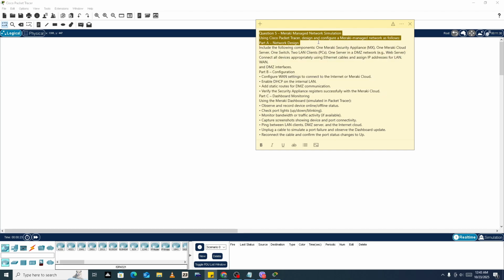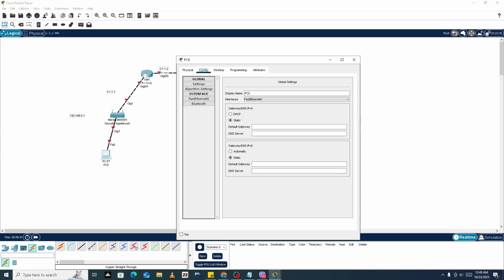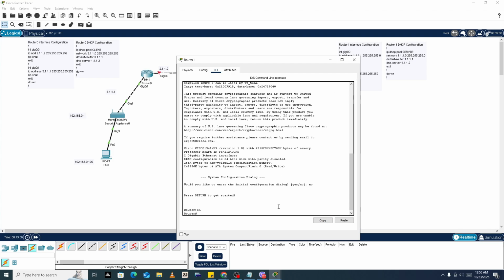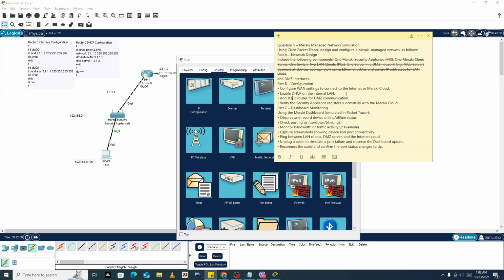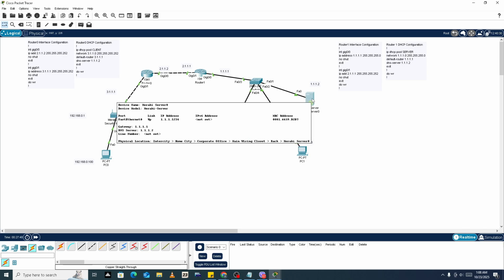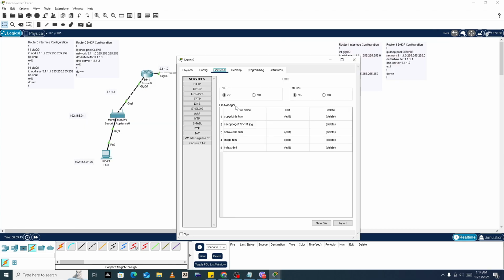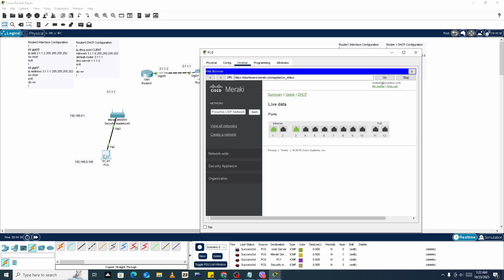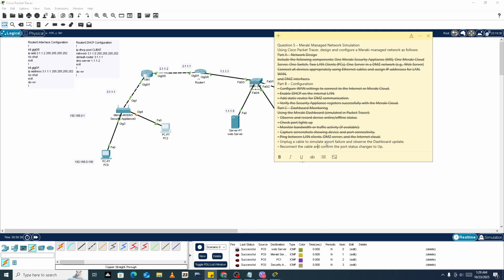cs317 Question 5 – Meraki Managed Network Question 5 – Meraki Managed Network Simulation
cs317 Question 5 – Meraki Managed Network Simulation
Connect all devices appropriately using Ethernet cables and assign IP addresses for LAN, WAN,
and DMZ interfaces

Part B – Configuration
• Configure WAN settings to connect to the Internet or Meraki Cloud.
• Enable DHCP on the internal LAN.
• Add static routes for DMZ communication.
• Verify the Security Appliance registers successfully with the Meraki Cloud.
Part C – Dashboard Monitoring
Using the Meraki Dashboard (simulated in Packet Tracer):
• Observe and record device online/offline status.
• Check port lights (up/down/blinking).
• Monitor bandwidth or traffic activity (if available).
• Capture screenshots showing device and port connectivity.
• Ping between LAN clients, DMZ server, and the Internet cloud.
• Unplug a cable to simulate a port failure and observe the Dashboard update.
• Reconnect the cable and confirm the port status changes to Up.
Step 1: PC0 static IP Setup
Go to PC0=Desktop=IP Configuration=Click on Static
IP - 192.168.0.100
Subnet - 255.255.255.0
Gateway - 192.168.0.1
Step 2: Meraki MX IP Setup
Go to Meraki MX Firewall=Physical=Connect the Power adopter
Go to PC0=Desktop=Web Browser=
=Go=In User Name, fill the MX Firewall Serial Number=Click on Ok=Click on Configure
Internet 1
Connection type-Direct
IP assignment-DHCP
Click on Save & Close
Internet 1
Connection type-Direct
IP assignment-DHCP
Step 3: Router0 Interface Configuration
int gig0/0
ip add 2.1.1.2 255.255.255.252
no shut
exit
int gig0/1
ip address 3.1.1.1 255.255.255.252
no shut
exit
do wr
Step 4: Router0 DHCP Configuration
ip dhcp pool CLIENT
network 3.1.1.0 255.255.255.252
default-router 3.1.1.1
dns-server 1.1.1.2
exit
do wr
Step 5: Router1 Interface Configuration
int gig0/0
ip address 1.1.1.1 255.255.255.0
no shut
exit
int gig0/1
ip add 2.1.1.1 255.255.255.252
no shut
exit
do wr
Step 6: Router 1 DHCP Configuration
ip dhcp pool SERVER
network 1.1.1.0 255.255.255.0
default-router 1.1.1.1
dns-server 1.1.1.2
exit
do wr
Step 7: Meraki Server IP Setup
Go to Config=Click on setting=Select DHCP=Click on FastEthernet0 check the ip

Now, Static IP assignment for Meraki Server
Click on Static and assign these IP
IP-1.1.1.2
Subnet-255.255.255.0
Default gateway-1.1.1.1
DNS Server - 1.1.1.2
Step 7.2: dmz web server Setup
Now, Static IP assignment for web Server
IP-1.1.1.5
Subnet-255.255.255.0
Default gateway-1.1.1.1
DNS Server - 1.1.1.5
services on http (Web Server)

Step 8: PC1 static IP Setup

Go to PC1=Desktop=IP Configuration=Click on Static
IP      - 1.1.1.3
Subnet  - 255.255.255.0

pc services 1.1.1.5
Step 9: Router 0 EIGRP Protocol Configuration
no auto-summary
exit
do wr
Step 10: Router 1 EIGRP Protocol Configuration
no auto-summary
exit
do wr
Step 11: PC0 static IP Setup
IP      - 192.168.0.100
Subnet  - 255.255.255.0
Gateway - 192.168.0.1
DNS Server - 1.1.1.2
Step 12: Ping test From PC0 to Meraki Server

Go to PC0=Desktop=Command Prompt
Ping 1.1.1.2

Step 13: Meraki Dashboard Setup

Go to PC0=Desktop=Web Browser= an account
Full Name- Divtesh Chand
Password- Cisco@12345!
Confirm password- Cisco@12345!
Company- USP
Address- Fiji,Suvapoint ,USP
then, Click on Create account
Step 14: Create Network
Network name - Proactive USP Network
Click on Create network
Now, Select device from inventory
Enter the Individual device serial number:-
Enter the device's model:- MX65W
Enter the device's mac address:-
Enter the network belongs to:- Proactive Network
Step 15: Network administration Setup
Network-wide=CONFIGURE=General=Network administration
Network notes- Proactive Day